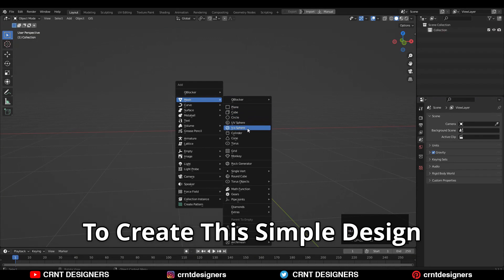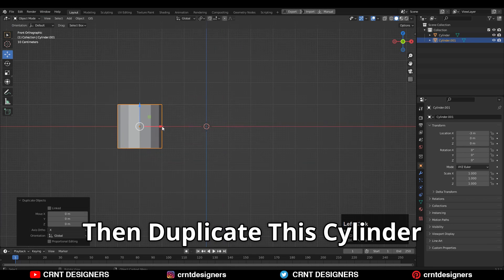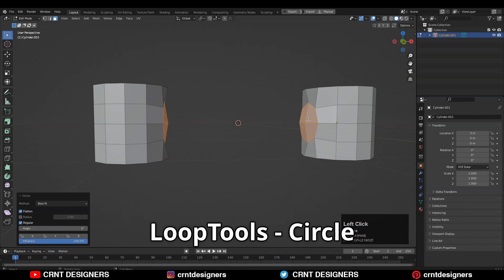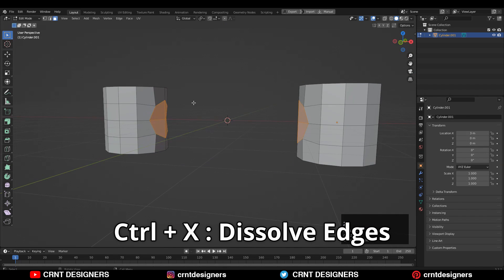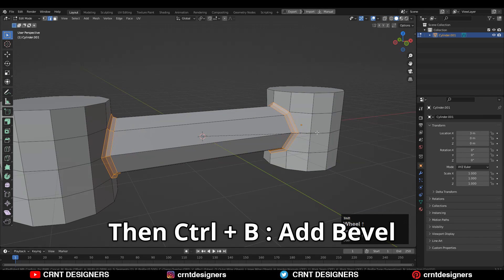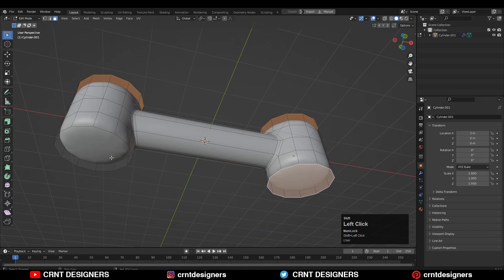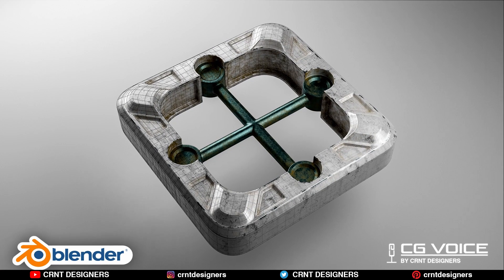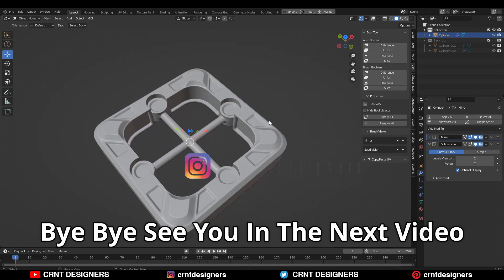Use This Modeling Trick To Join Cylinders _ Blender Topology Tutorial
In this blender tutorial I have explain modeling trick to join cylinders with cylindrical joints. This blender 3d modeling tutorial will help you to improve your 3d modeling skill. I hope you will like this tutorial.

blender modeling
blender topology
blender subdivision surface
3d modeling blender
subdivision surface
subd modeling
3d modeling

ABOUT US